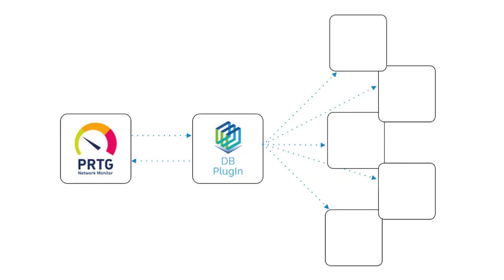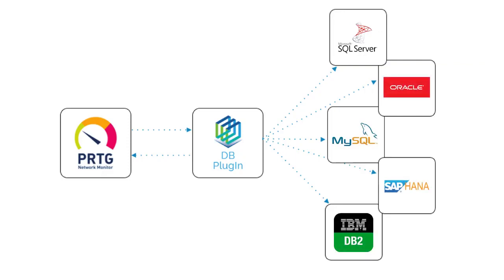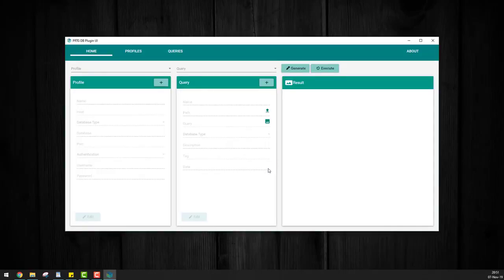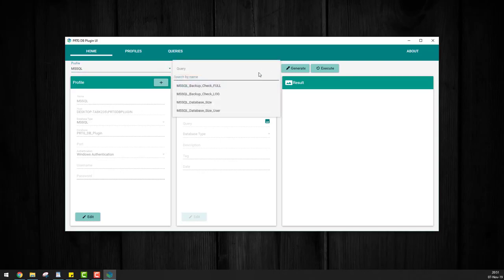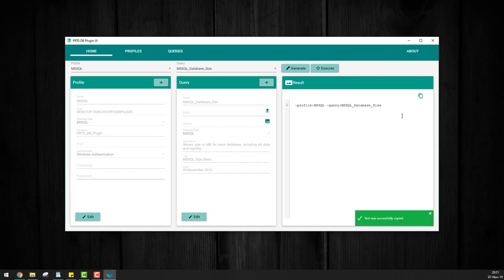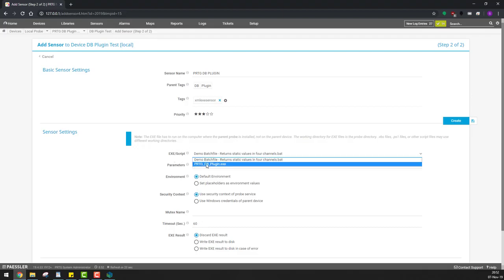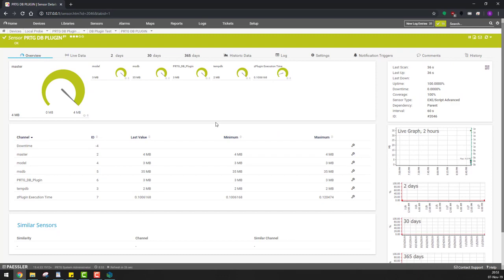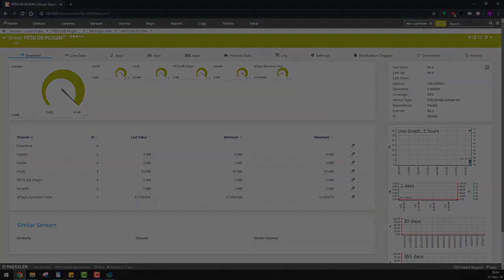ITPS - CORP-IT - PRTG Database Plugin Introduction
Greetings everyone!

In this short video, we present to you, PRTG Database Plugin, your solution for Database Monitoring within PRTG.

Address: Seedammstr.3, 8808 Pfaeffikon (SZ), Switzerland